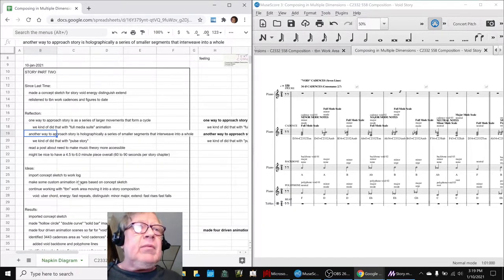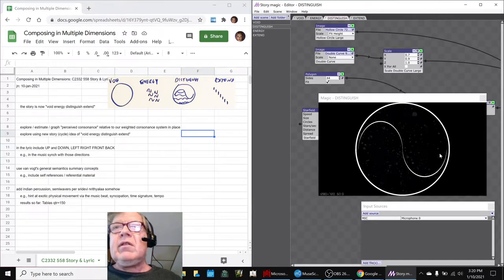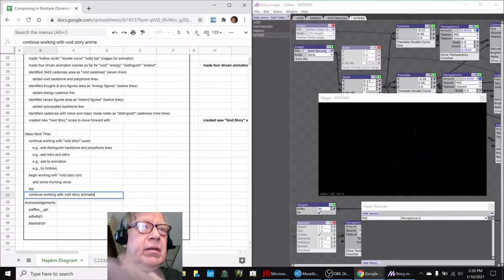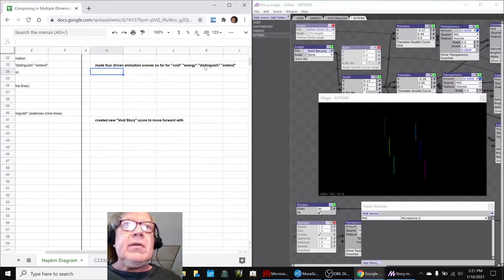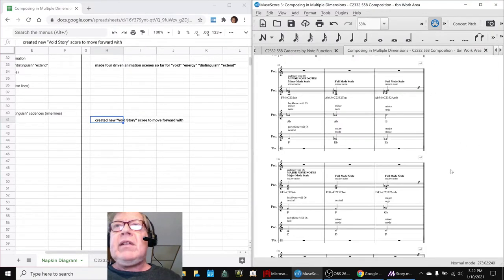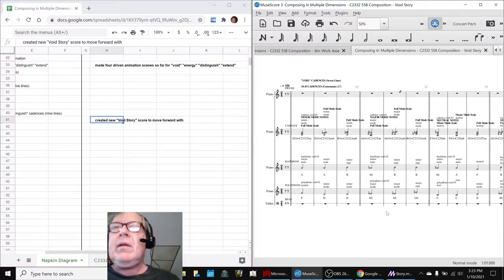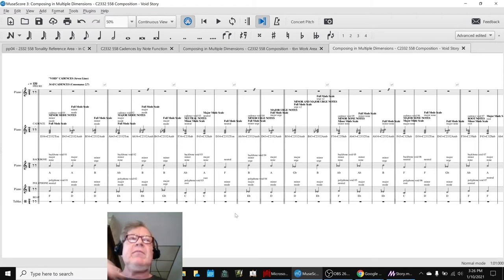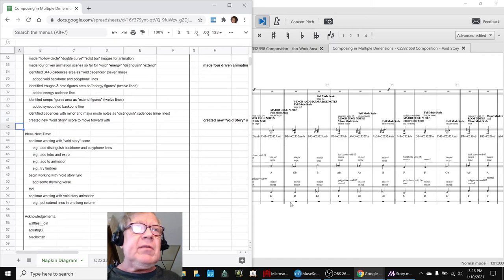Composing in Multiple Dimensions Part 23 STORY PART TWO Stream Highlight 10 Jan 2021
"Void Story" score and animation are started